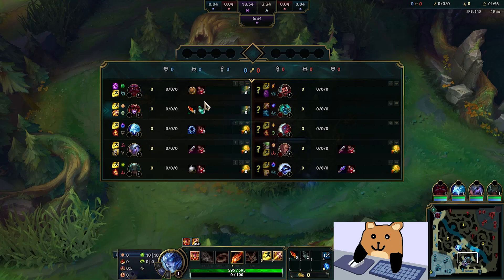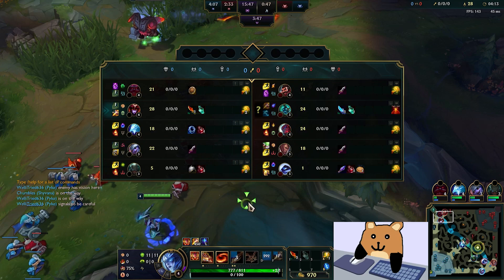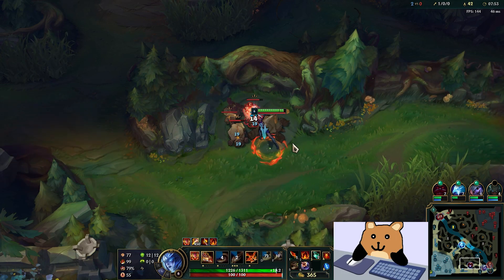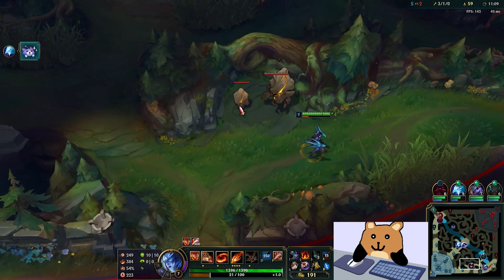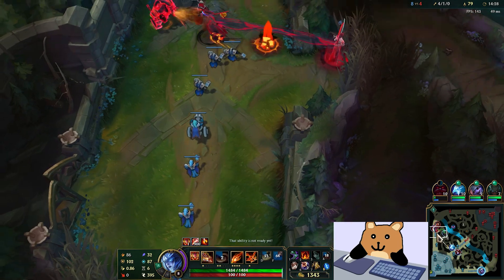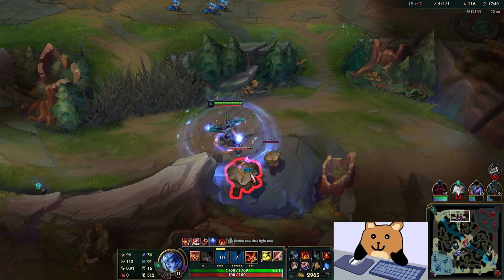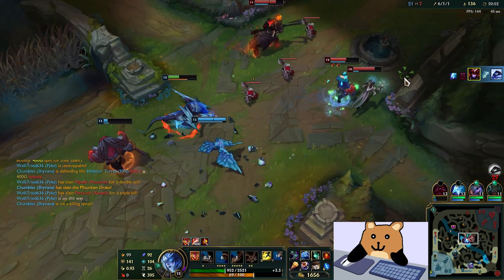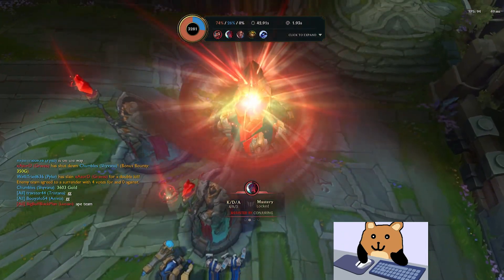Will Smith Slapped Chris Rock At The Oscars....Ft Shyvana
Sub Goal 50K: ASMR Video!